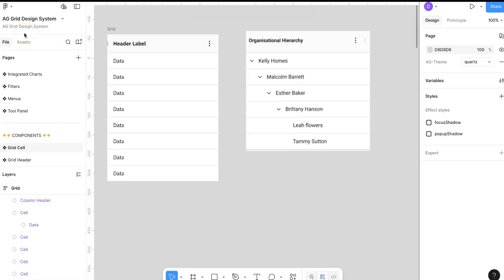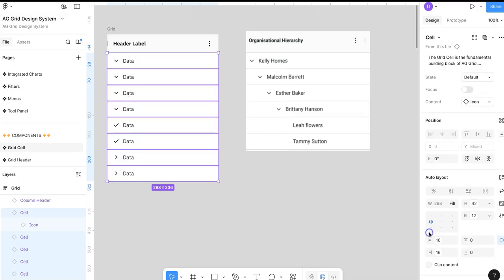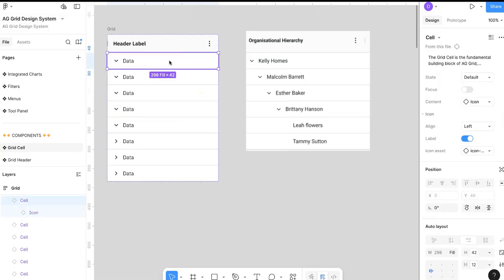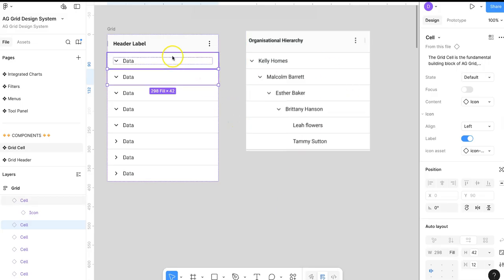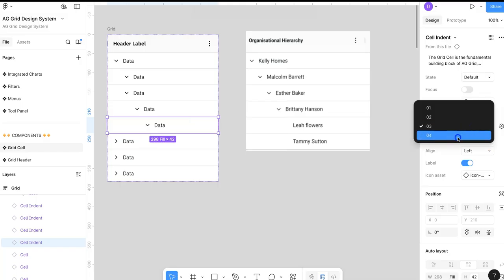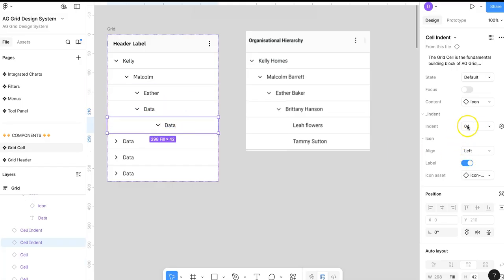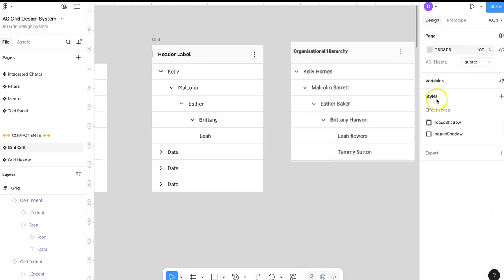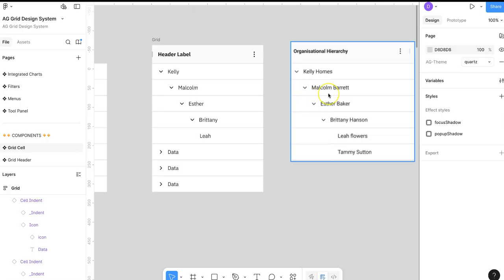Cell Indentation | AG Grid Figma Design System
Create an Organisational Hierarchy by adjusting indentations of the Grid Cell Component.

The AG Grid Figma Design System was created to help designers work with and customize AG Grid. Want to get started? Or download the Design System to jump straight in